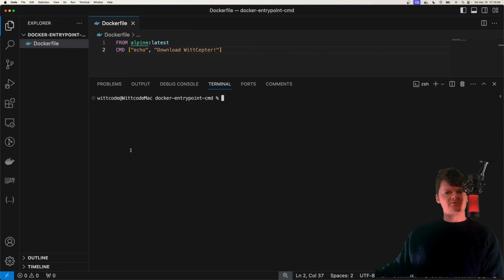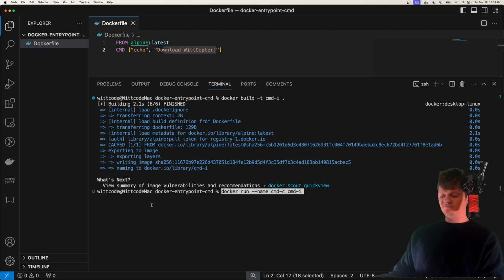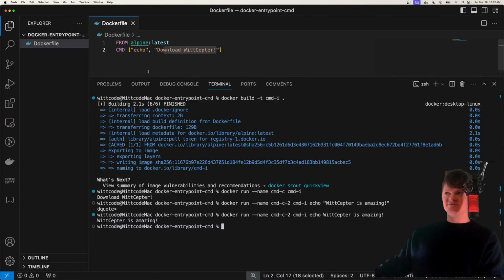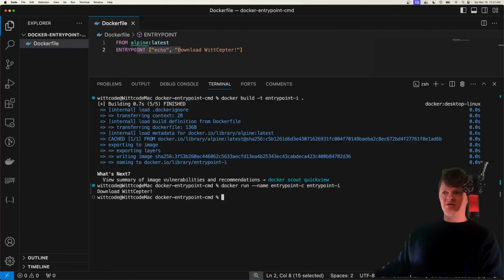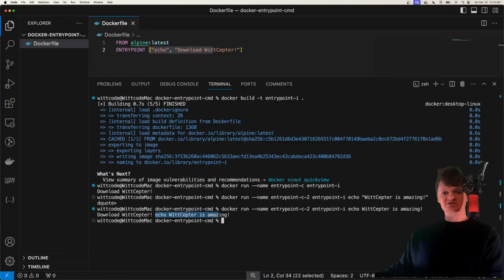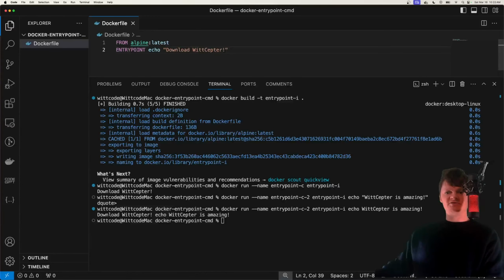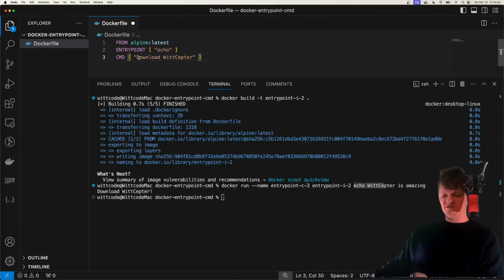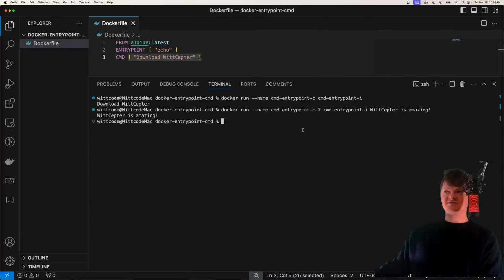Docker ENTRYPOINT vs. CMD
Learn about the Docker ENTRYPOINT and CMD instructions including how to use them and how they are different. We will also go over the different syntaxes for ENTRYPOINT and how both instructions are used together.

⌛ Timestamps
0:00 - Introduction
0:05 - CMD vs ENTRYPOINT
0:19 - CMD Demonstration
1:17 - ENTRYPOINT Demonstration
2:14 - ENTRYPOINT Shell vs Exec Format
3:05 - CMD and ENTRYPOINT Combined
4:02 - Outro